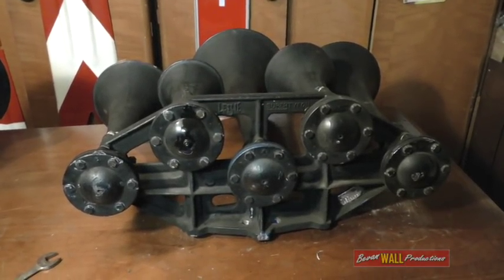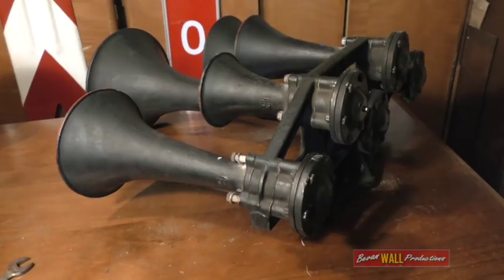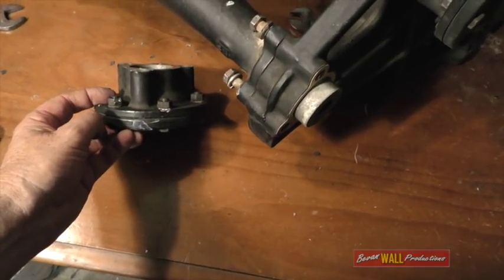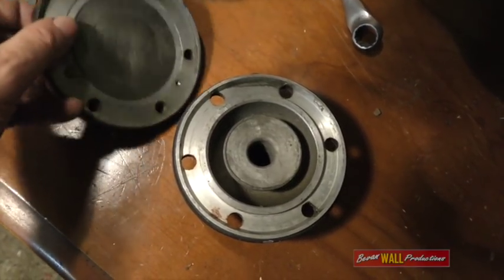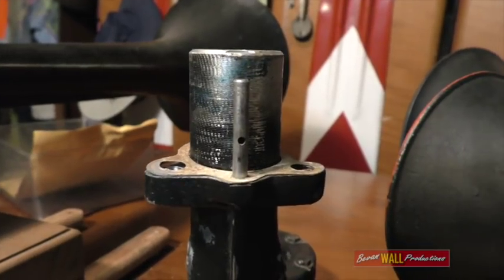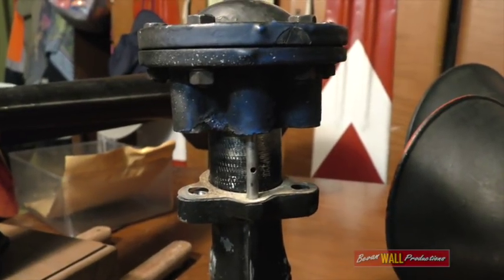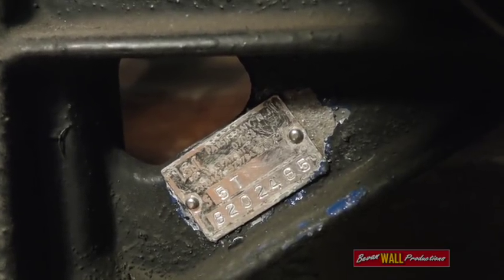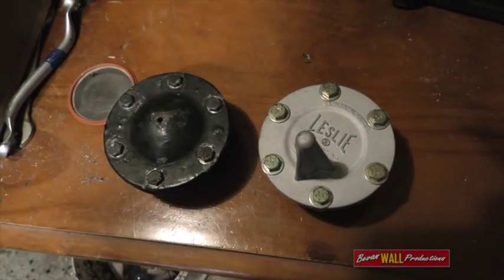Fixing the Leslie S-5T horn on C510 - January 2018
A brief explanation of the work being performed on the Leslie S-5T horns fitted to Southern Shorthaul Railroad locomotives C506, C509 & C510.